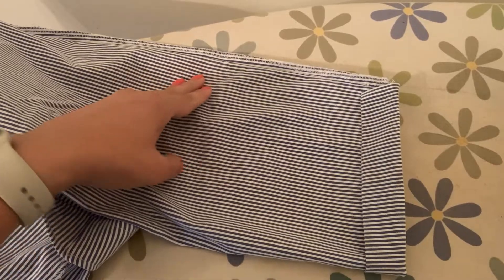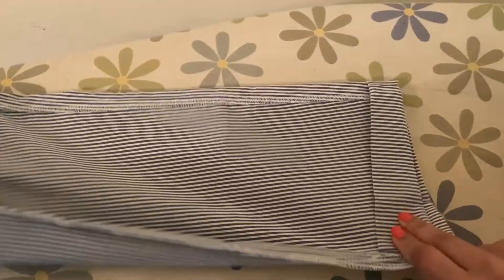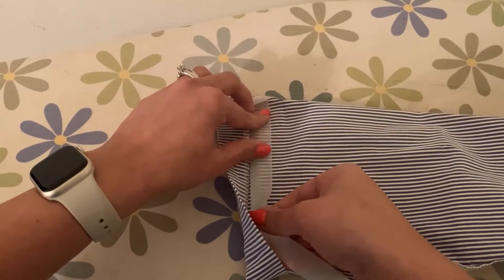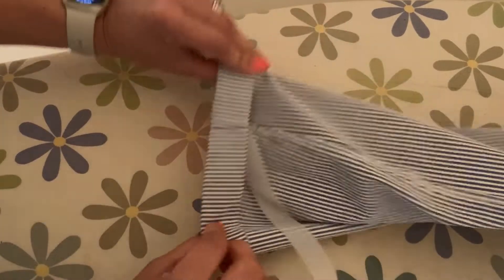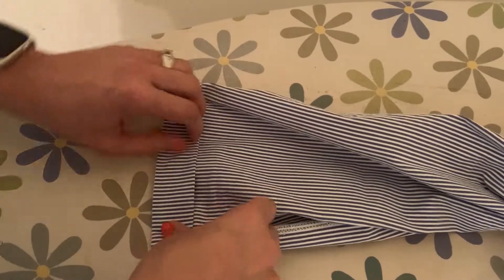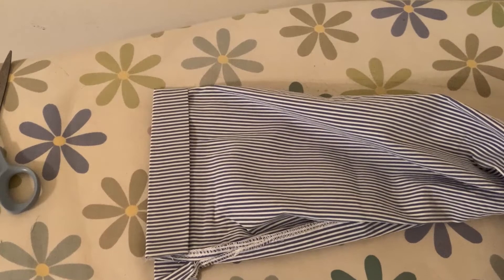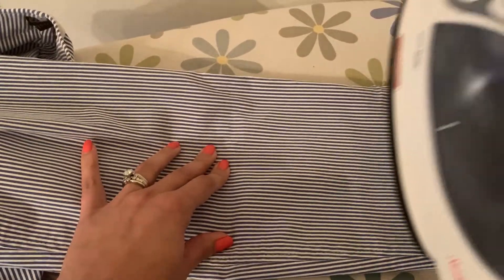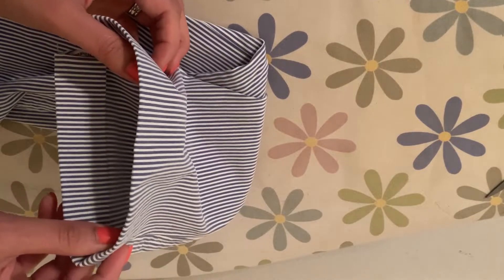How to use Heat 'n Bond - Sewing Hack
A step-by-step video of how to use Heat 'n Bond hem adhesive to alter clothing. The hem adhesive used in this video is super weight. If you like what you see, you can get some